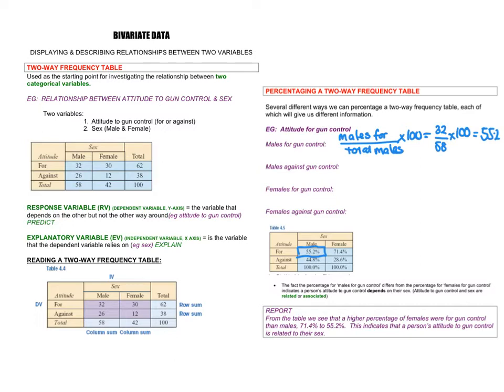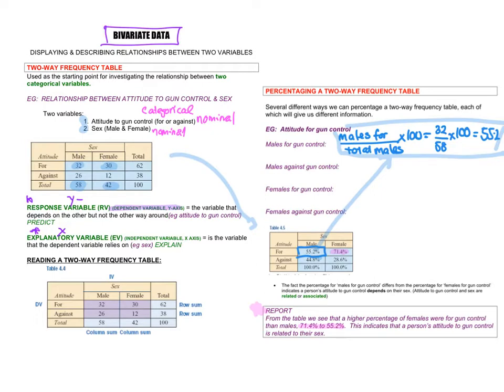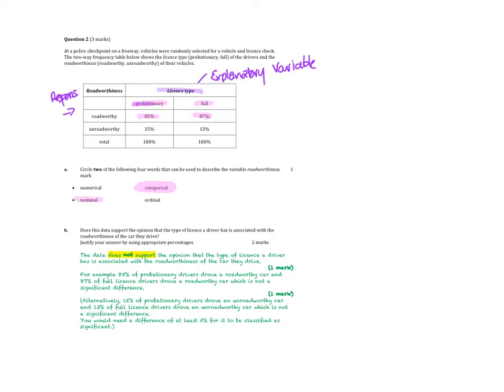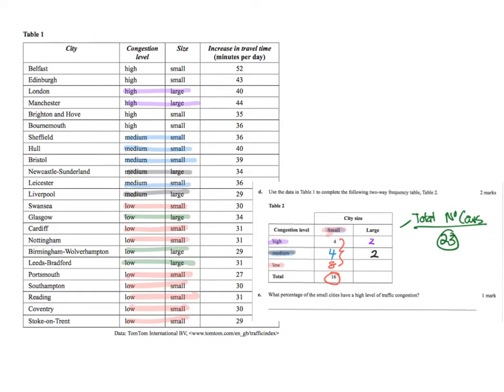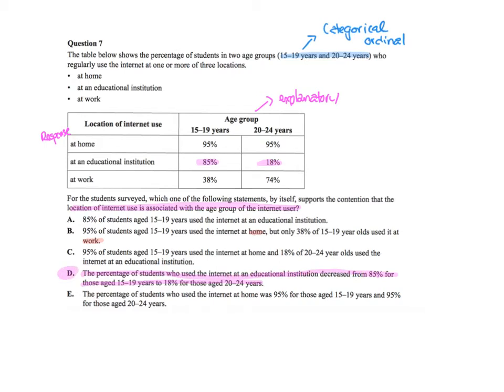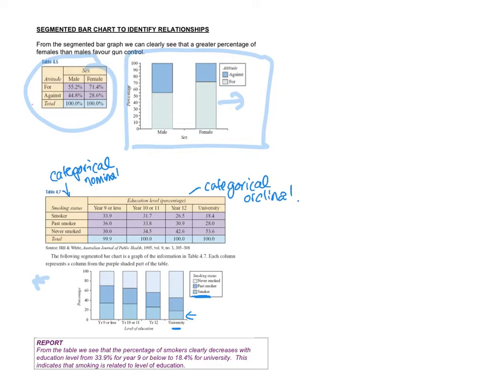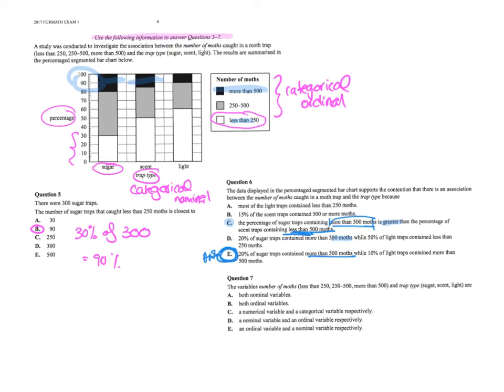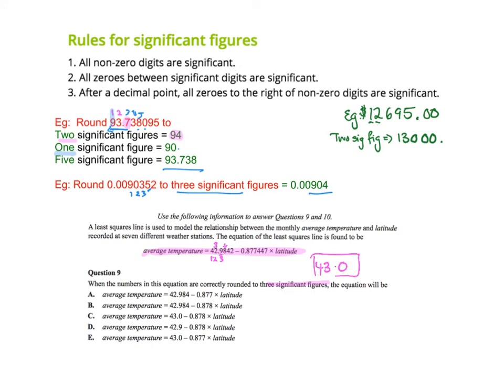FURTHER CORE 3A BIVARIATE DATA TWO WAY FREQ SIG FIG